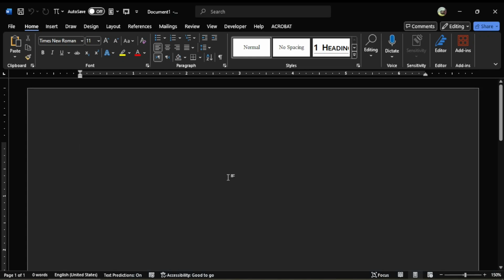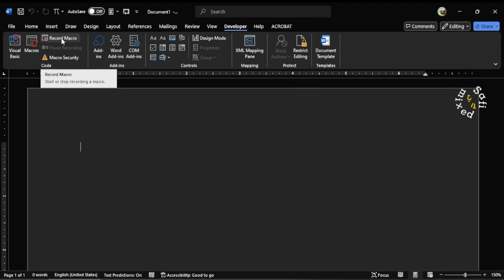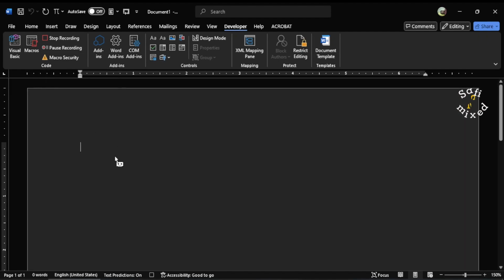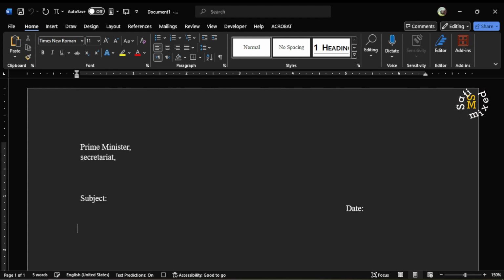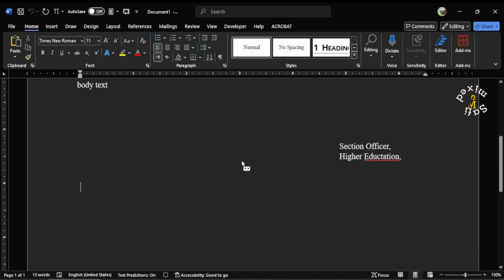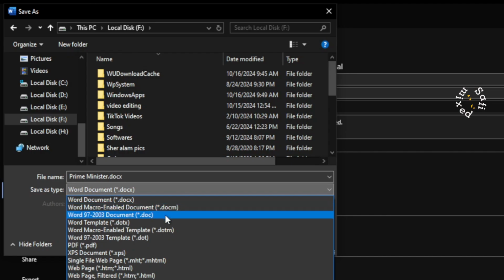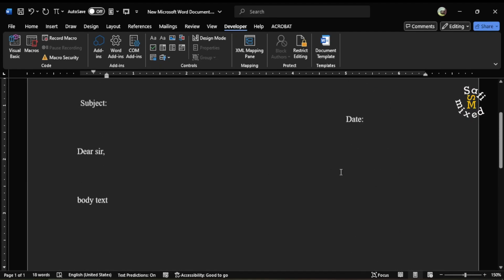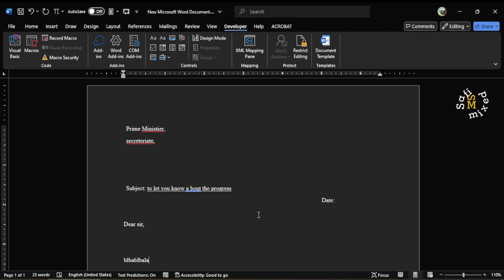How to automatize Word with Macro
Word macro, macro Word, How to record macro in MS Word? How to run macro in MS Word?
How to automatize Word with macro? How to use macro in MS word?
what are the benefits of using macro in MS Word?
Macro in MS Word, Word and Macro,